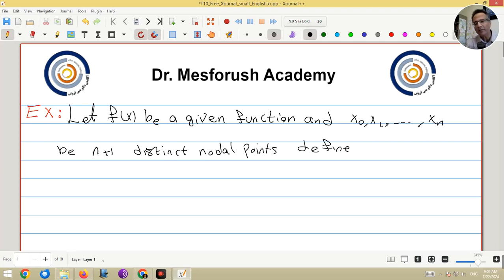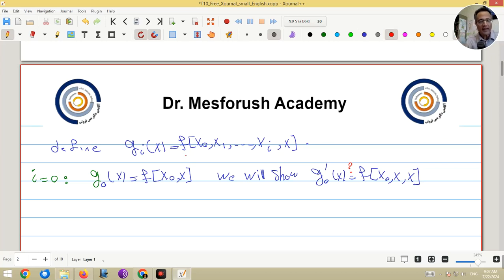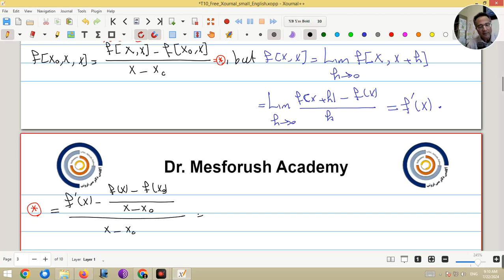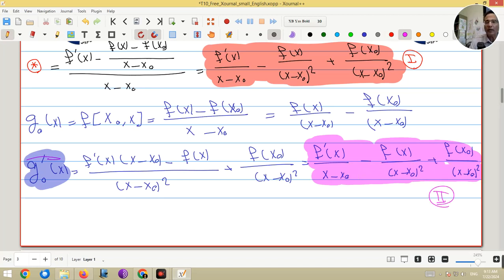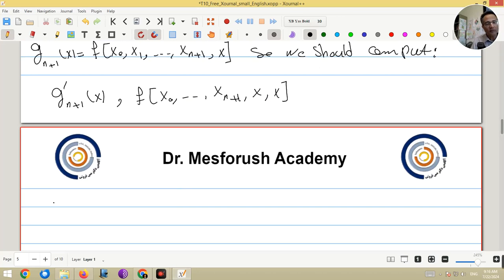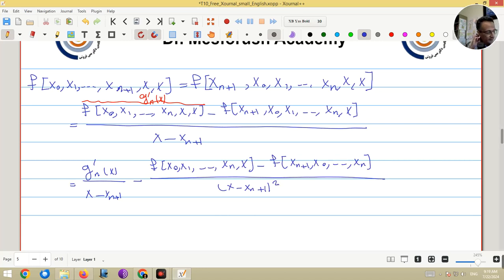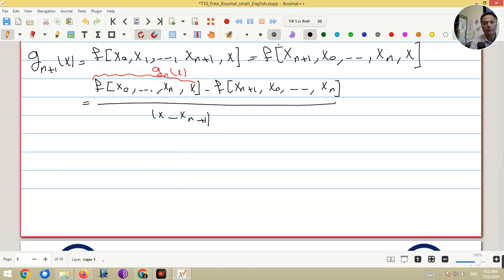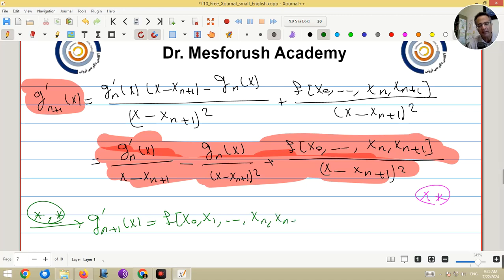Problem 13: a very beautiful and important problem about divided differences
In this video, I've solved a very beautiful and important problem about divided differences.